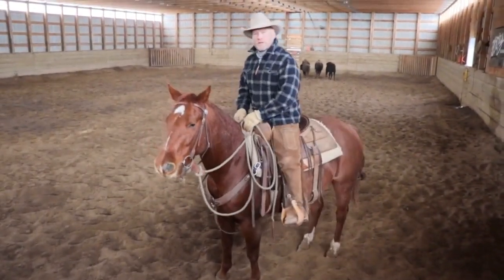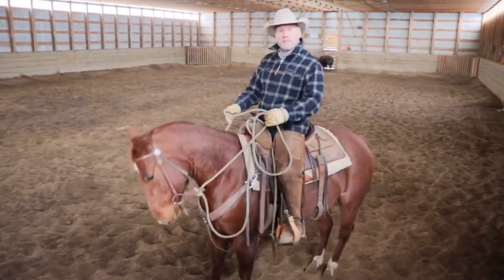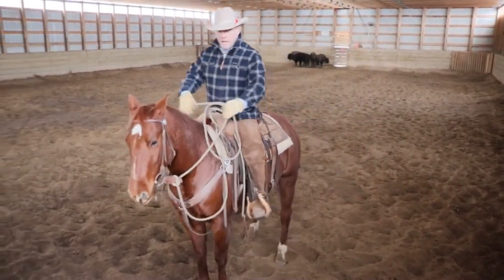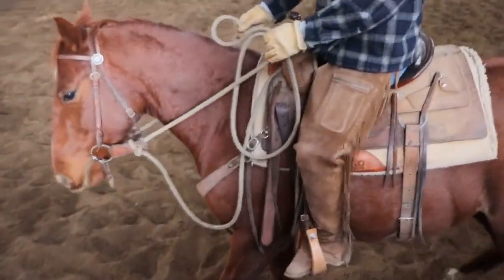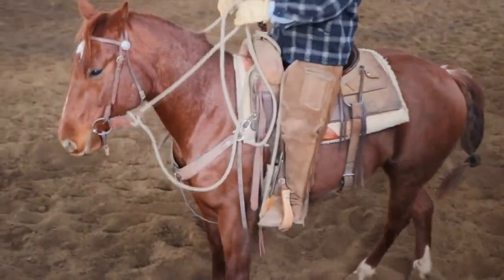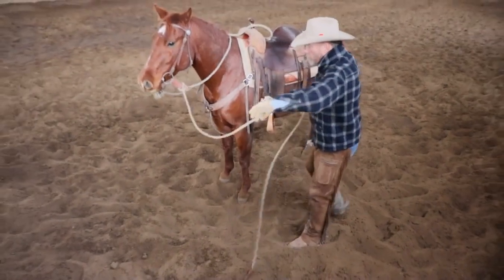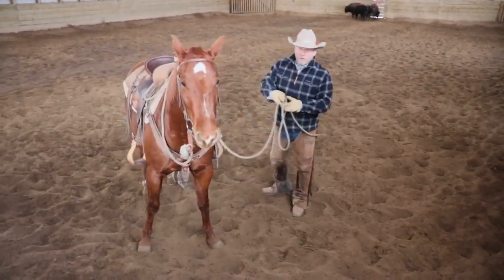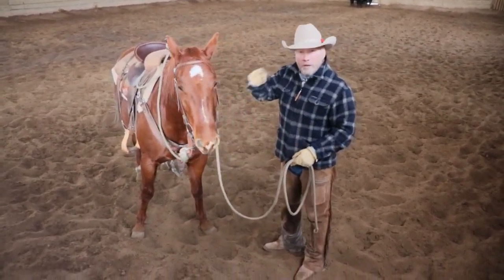Tack Talk | Mecate Reins Part One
In this short video, Keith will explain what mecate reins are, in part two Keith teaches viewers how to tie and use these reins!

Sign up for Cowboy Campus Course #1 - Introduction to Keith Stewart Horsemanship here, professionally created by Devan Karl. You'll save $$$ when you pre-enroll!

Video filmed and edited by Shelby Stewart, Marketing With Soul